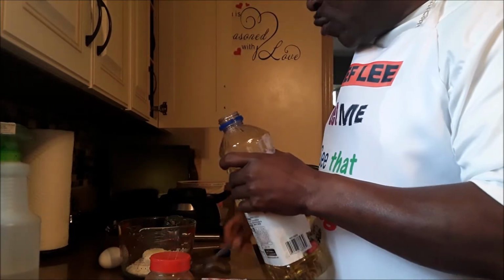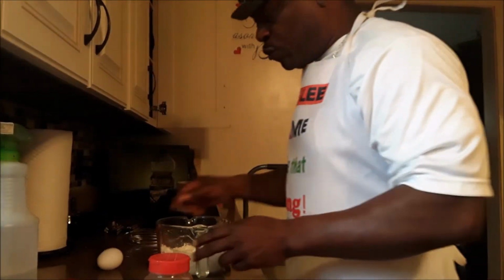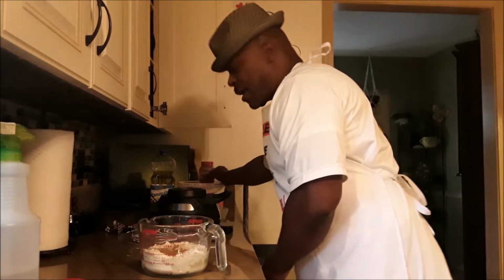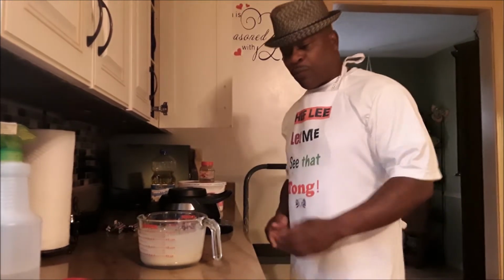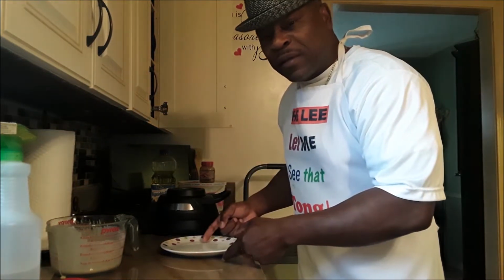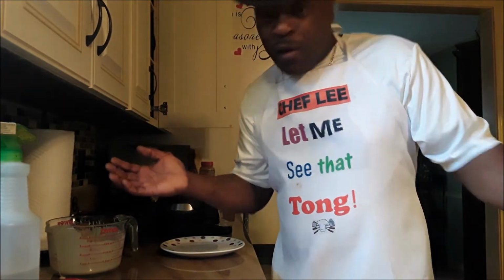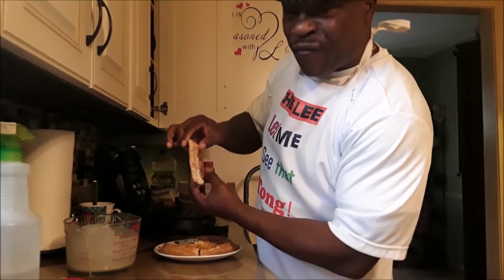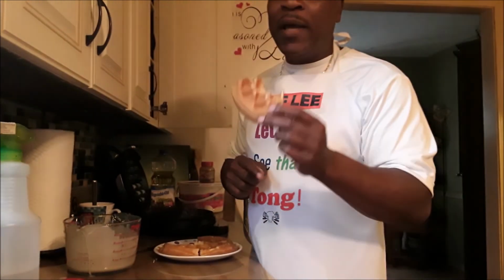HOW TO COOK BELGIAN WAFFLES WITH OG LEE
OG LEE WHIPS UP A FEW BELGIAN WAFFLES.

OG LEE SHOWS HOW TO PREPARE LIGHT, FLUFFY BELGIAN WAFFLES.